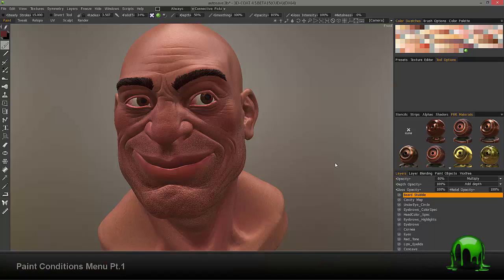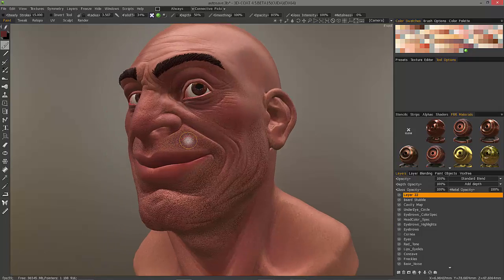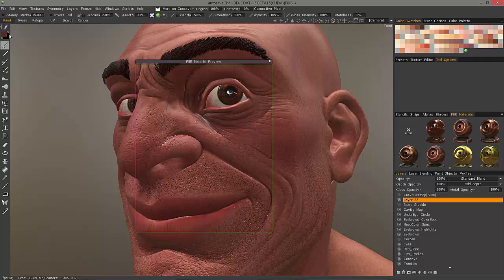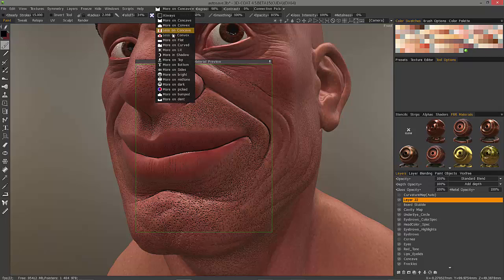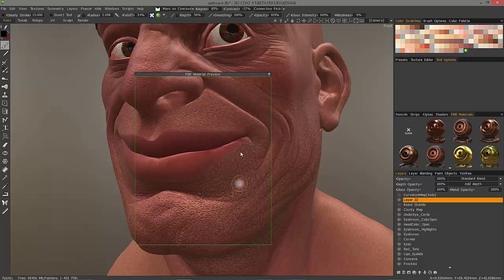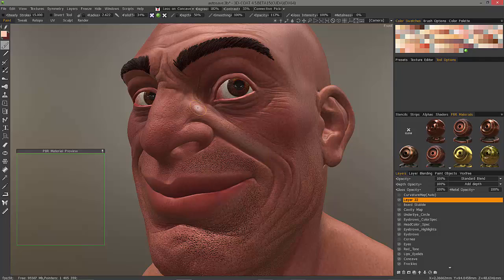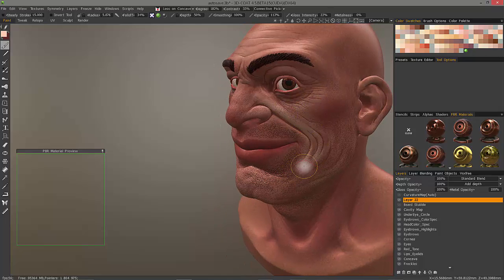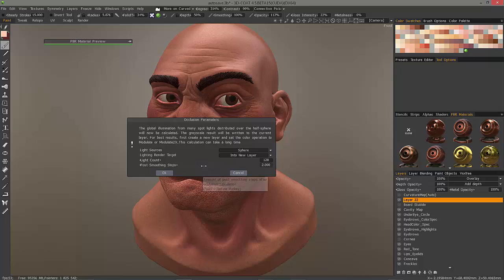Paint Conditions Menu Pt.1